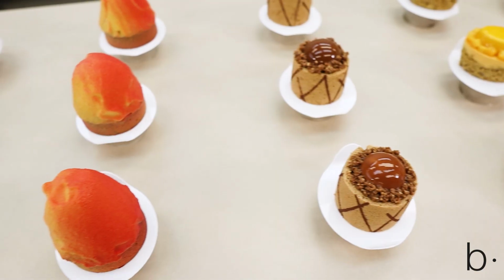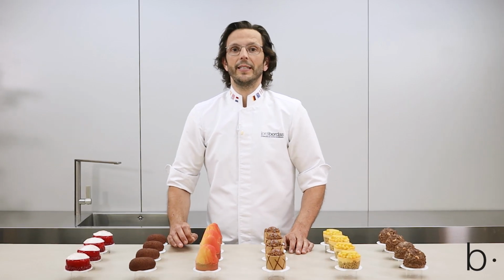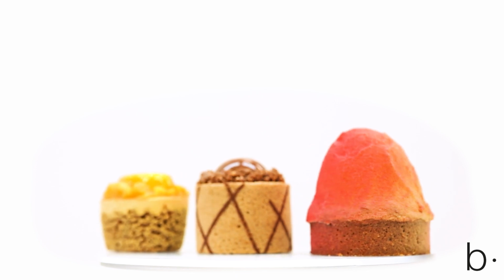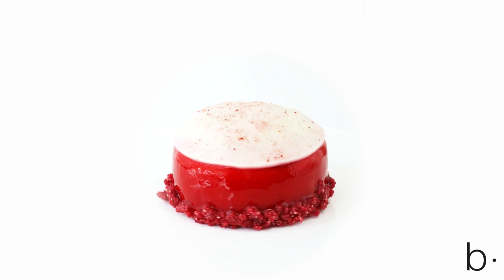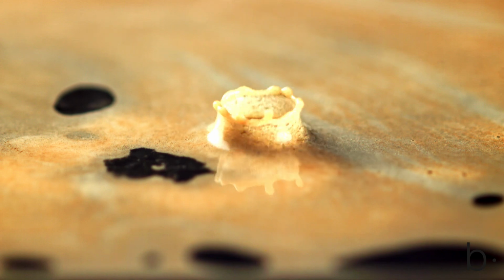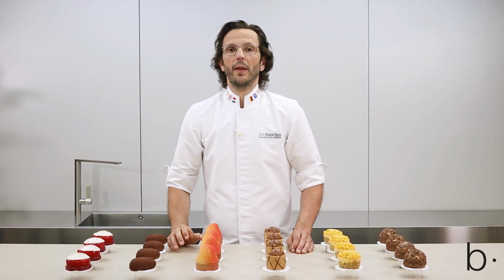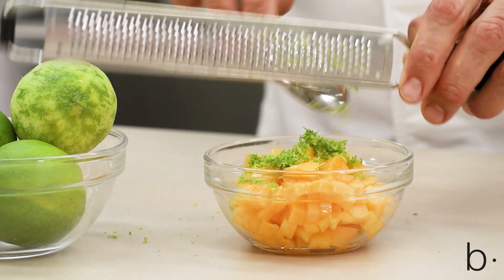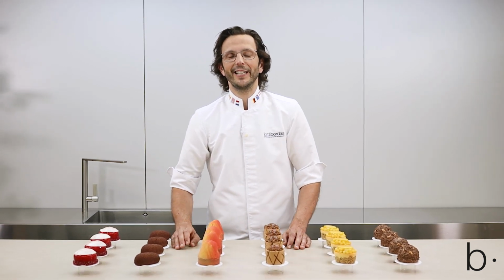Healthier petits gâteaux - Pastry Course - Jordi Bordas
👨🏼‍🍳 In this course you will learn to make 6 petits gâteaux 🍥 using different pastry techniques and applying unique finishing touches. With step-by-step explanations so you don't miss any details!

You will learn to make elaborations such as a Strawberries 🍓 and mascarpone petit gâteau, and even more exotic ones like the Banoffee 🍌 petit gâteau and the Peach tartlet 🍑. We will make all types of textures with tasty ingredients: from fruits such as peach and strawberries, to nuts and chocolate. 🍫

¡See you! 🌱